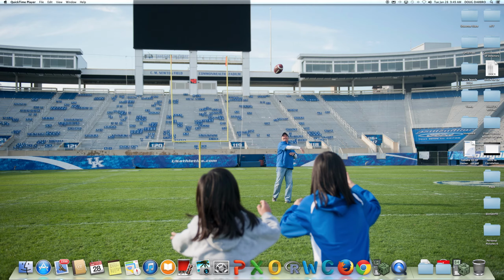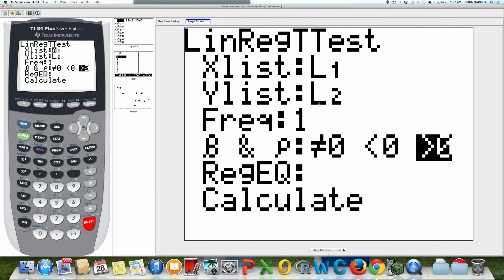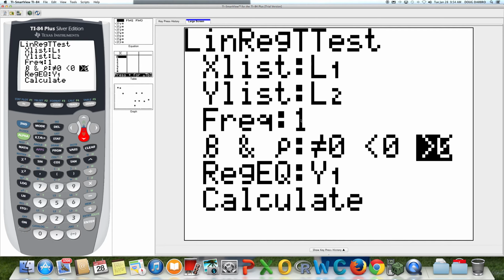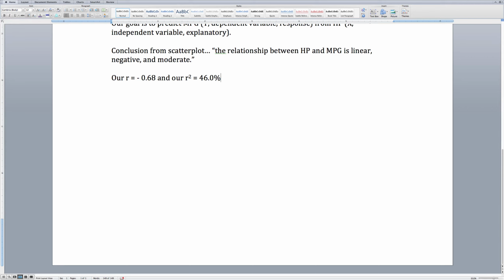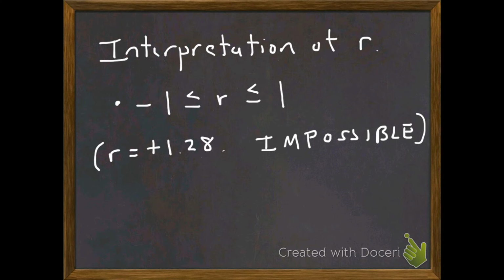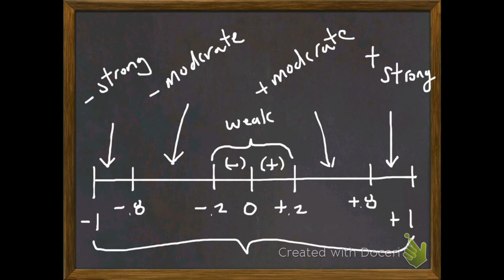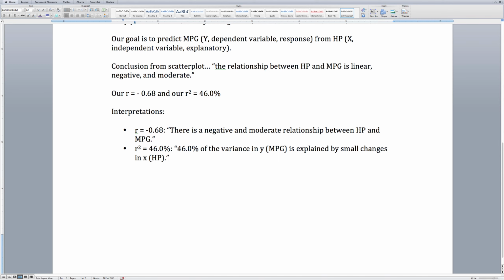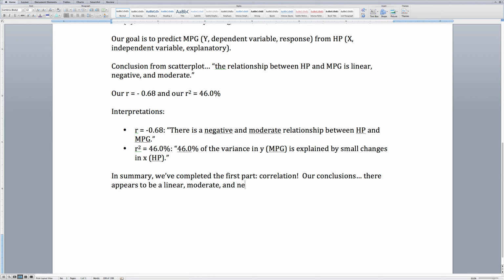Correlation, part II